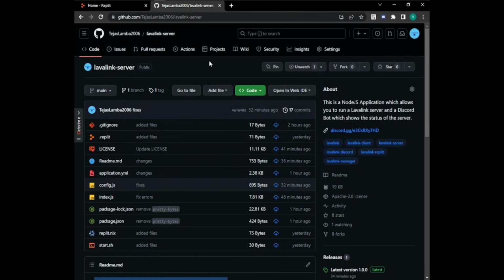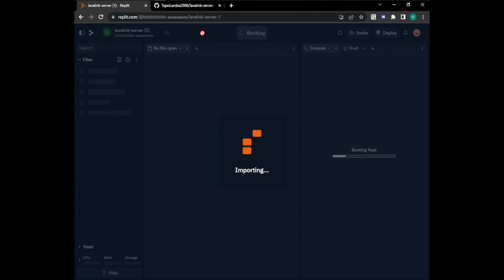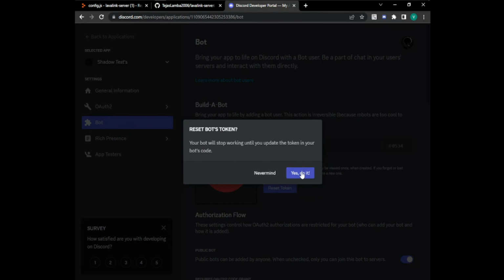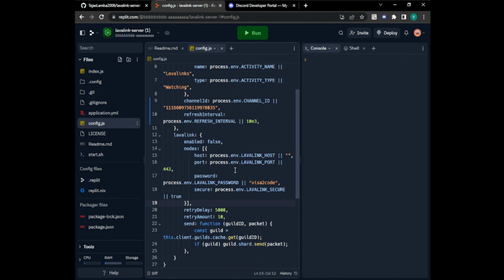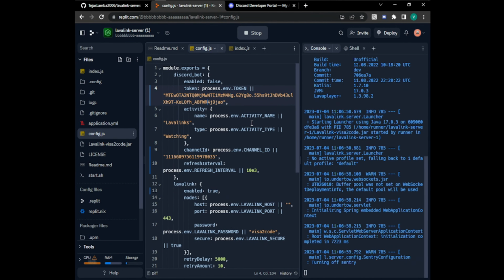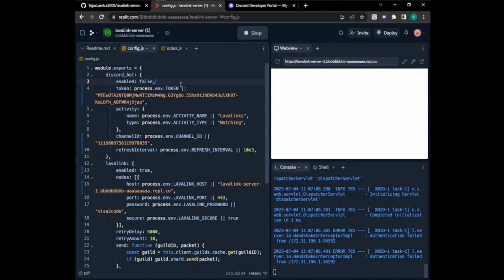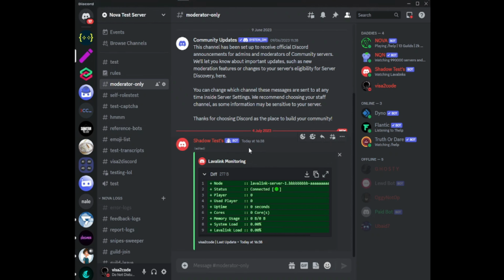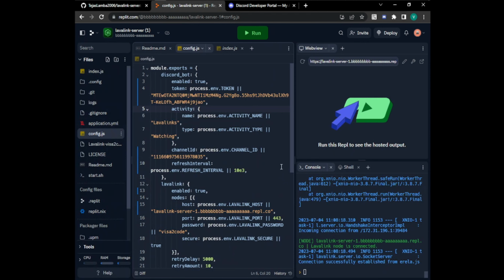Lavalink Server and Status Bot discord.js v14 | 2023 | visa2code | No Coding required